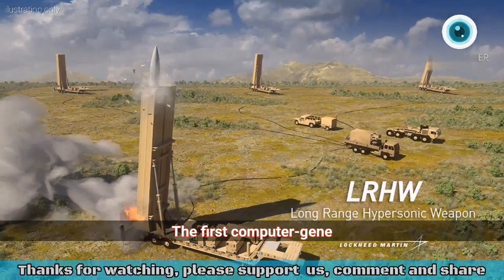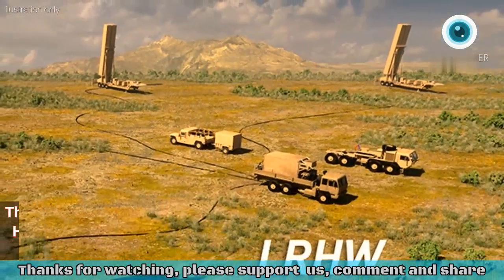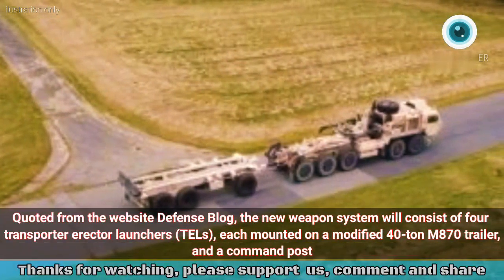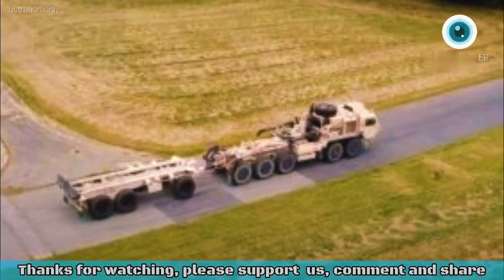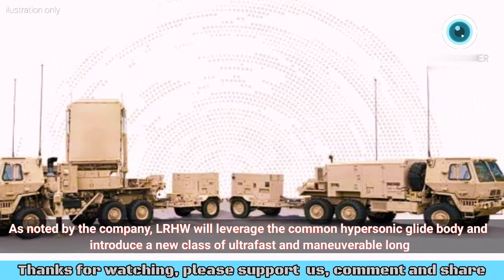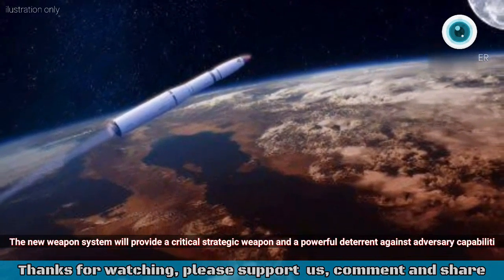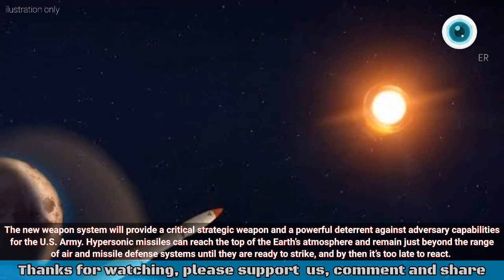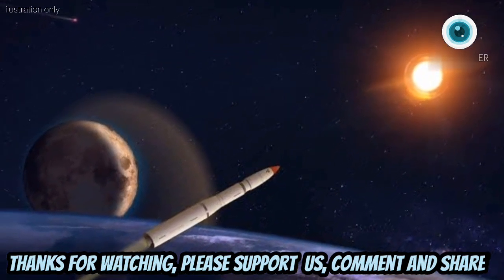WOW.. Lockheed Martin releases first image of new hypersonic long-range missile system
The first computer-generated graphic image for the US Army's Long-Range Hypersonic Weapon (LRHW) was posted by Lockheed Martin Corp., arms supplier No. 1 Pentagon.

Quoted from the website Defense Blog, the new weapon system will consist of four transporter erector launchers (TELs), each mounted on a modified 40-ton M870 trailer, and a command post according to information obtained.

Warning!!!